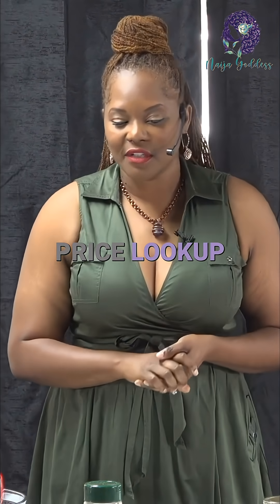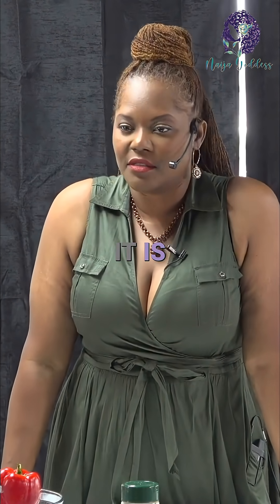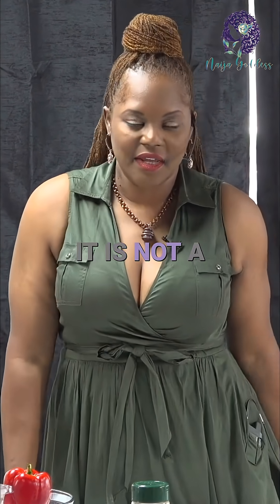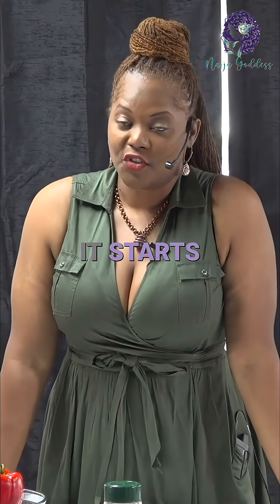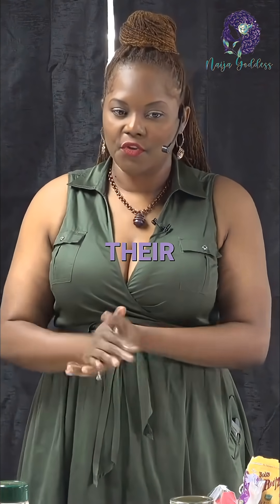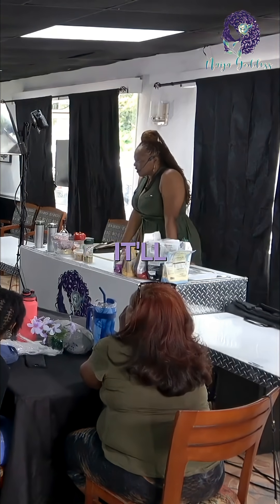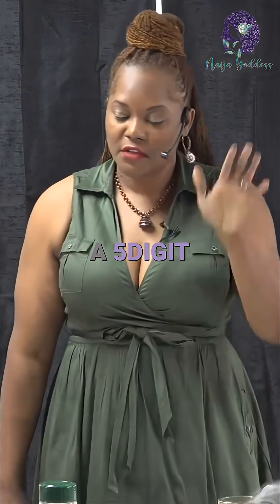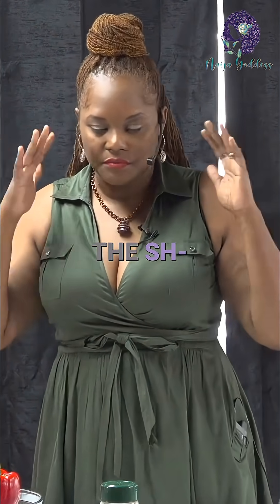Decoding Produce Stickers: Organic, GMO, and What's Hidden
Unlock the secrets behind PLU codes on your produce! Learn to distinguish organic from GMO and discover how to spot hidden treatments like Apeel that affect freshness and labeling. Make informed choices about what you eat.